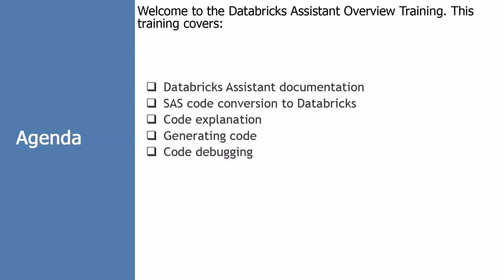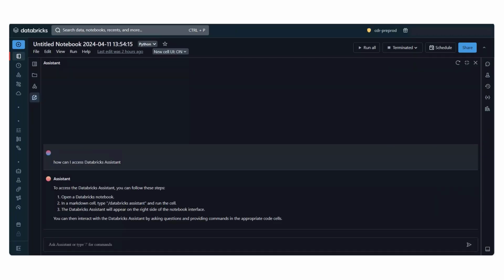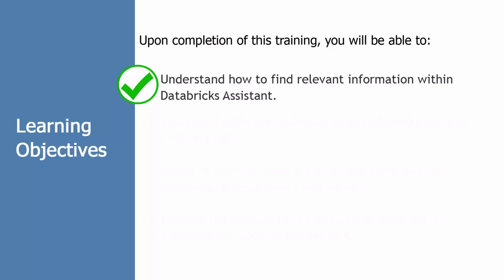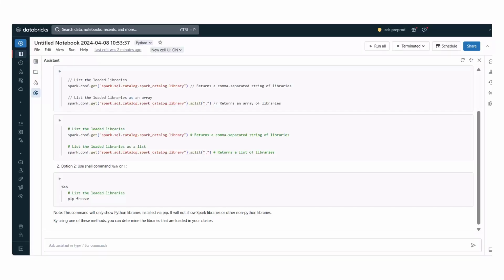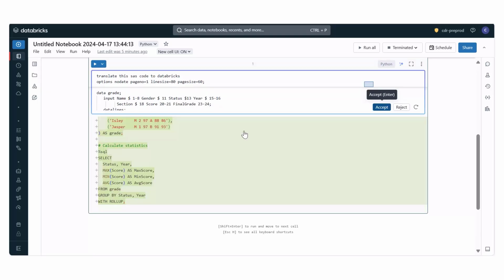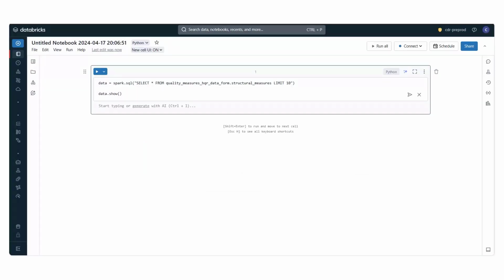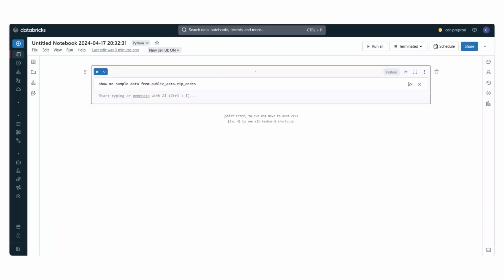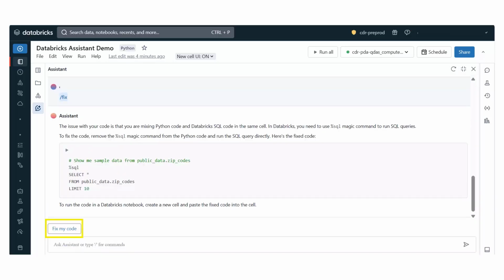Databricks Assistant Overview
This video provides an introduction and overview to the Databricks Assistant feature.